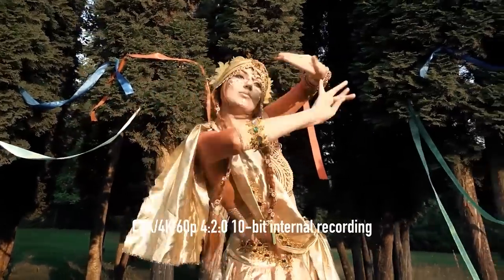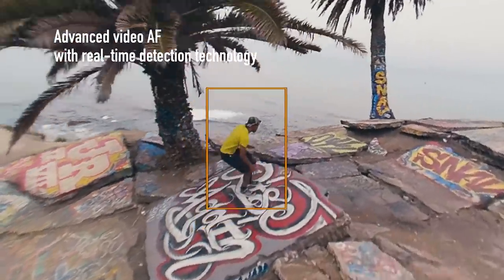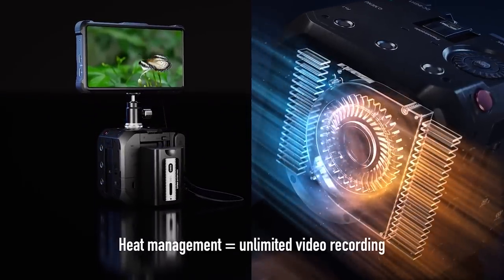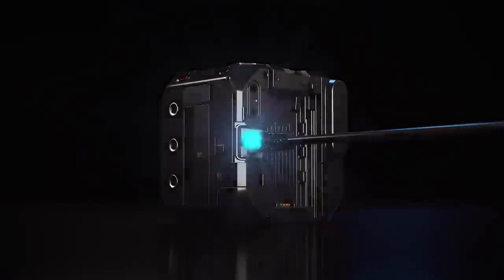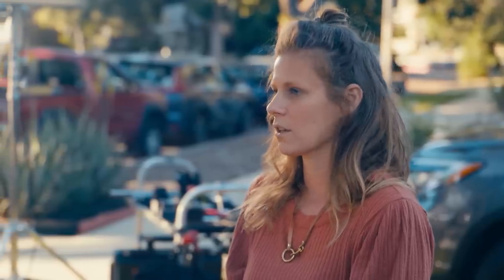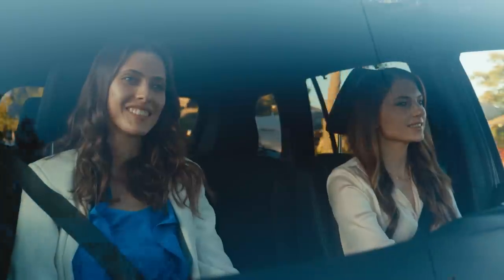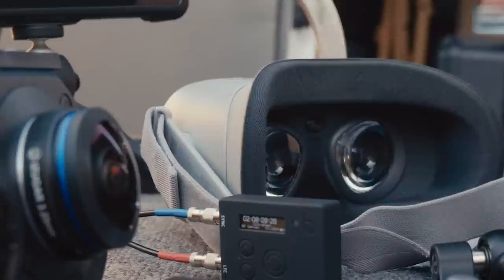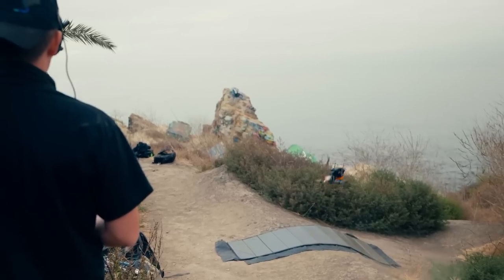LUMIX New Product Launch Event | LUMIX BGH1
LUMIX BGH1 - Unbox Your Creativity

Join Panasonic LUMIX for the introduction of the brand’s first box-style LUMIX Digital Single Lens Mirrorless Camera, DC-BGH1, featuring C4K/4K 60p/50p and 10-bit Video Recording. LUMIX BGH1 box camera can fill a large variety of production needs such as youtubers who are looking to improve the quality of their productions, live streamers looking for the ultimate convenience and image quality and live event productions that require cinematic quality images with industry standardized connections. The new LUMIX box does it all.

 *This video was filmed adhering to the Covid-19 safety protocols.